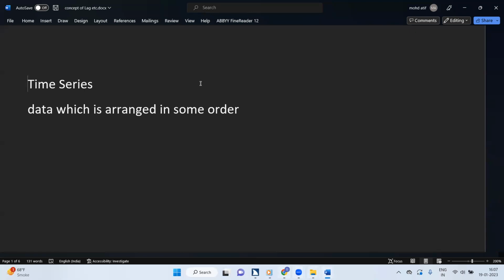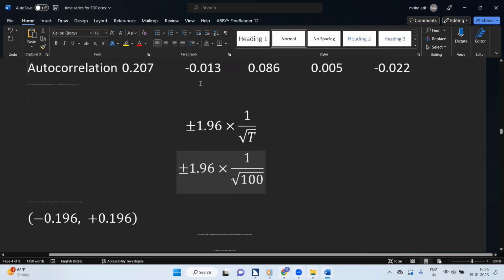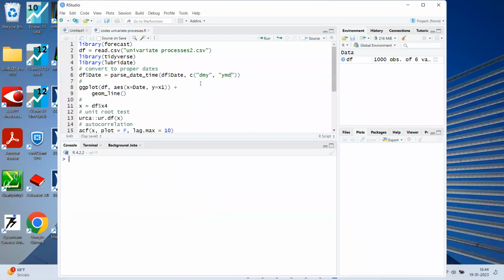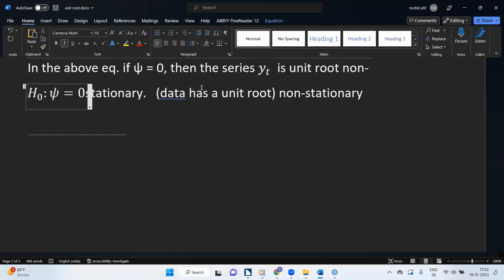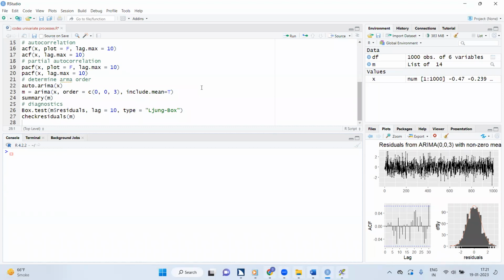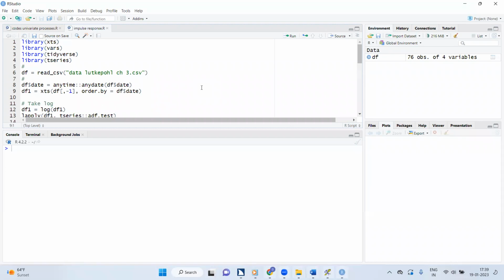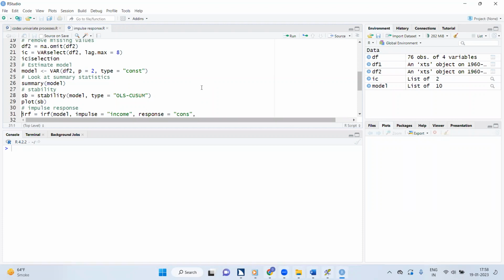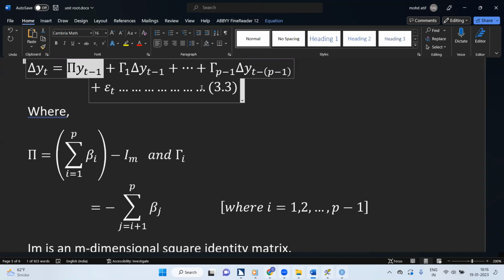FDP Econometrics Day 4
Introduction to time series, ARIMA, Vector Autoregression, Impulse Response Function (irf)